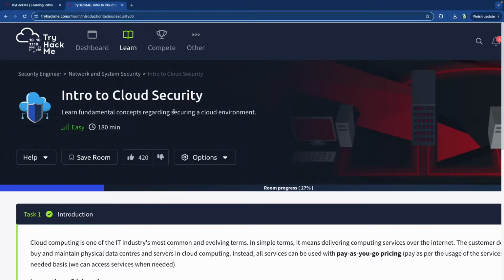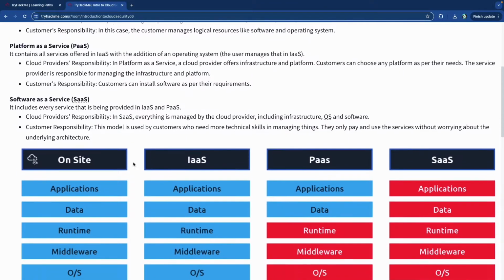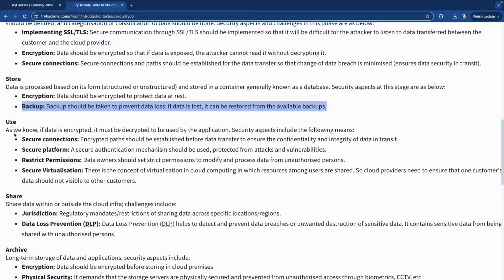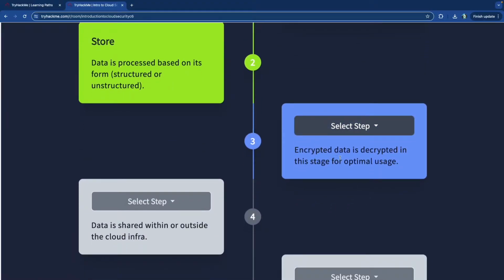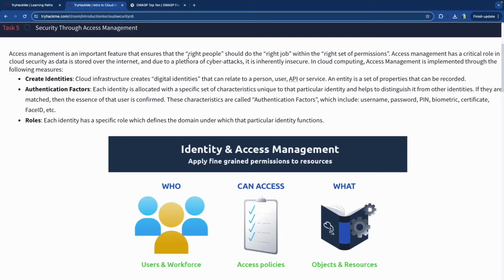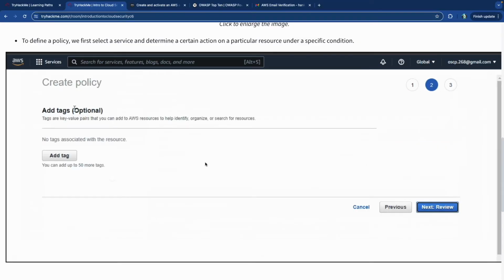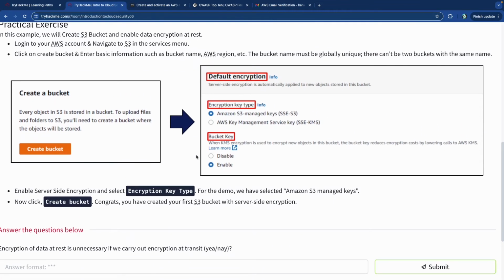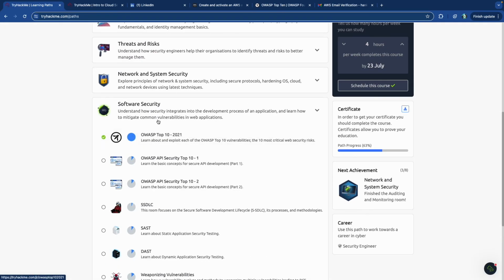Introduction to Cloud Security / Cloud Infrastructures & Security Strategies / Security Engineer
Based on the Intro to Cloud Security room in the Network & System Security module for the Security Engineer pathway of TryHackMe. Timestamps below.

Video Time Stamps:
00:00 Intro / Overview
01:06 Content Introduction
03:55 Architectural Concepts of Cloud
14:30 Cloud Security Concepts
30:48 Cloud Security Risks Concerning Deployment Models
39:08 Security Through Access Management
47:50 Security Through Policies
51:18 Security Through Network Management
56:18 Security Through Storage Management
01:00:48 Cloud Security - Additional Concepts